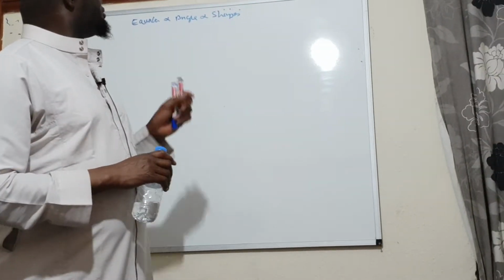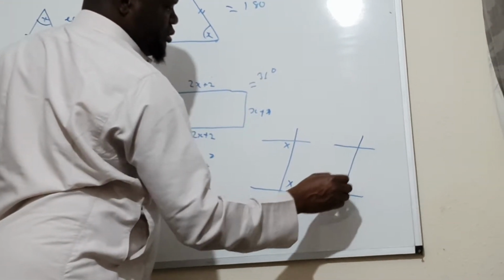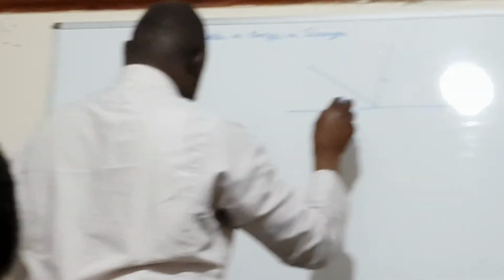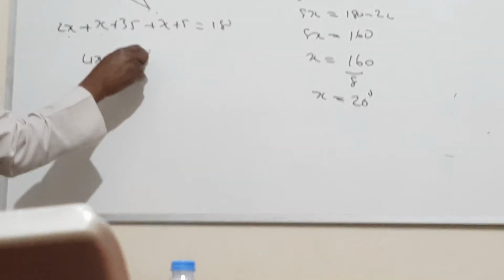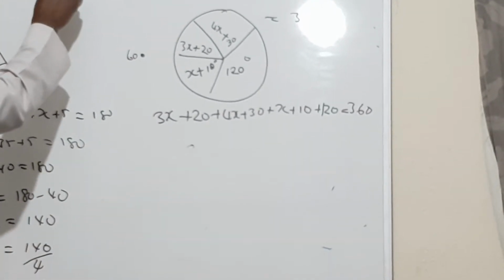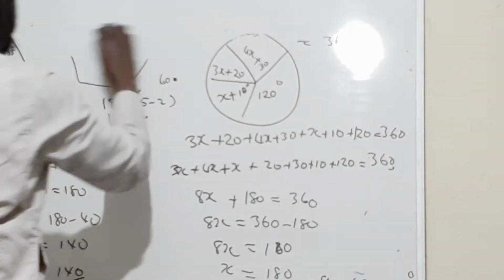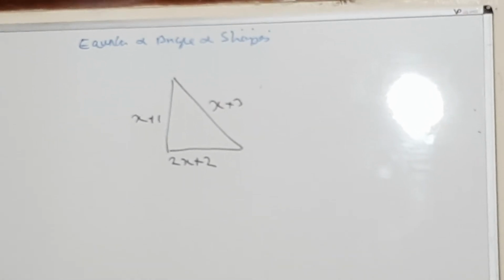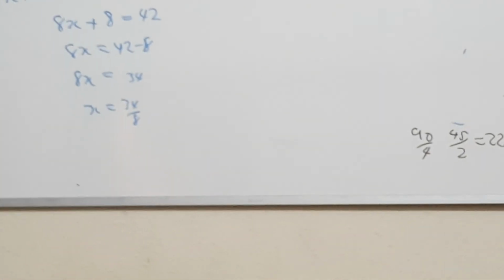ALGEBRA WITH ANGLES AND SHAPES L DARBOE